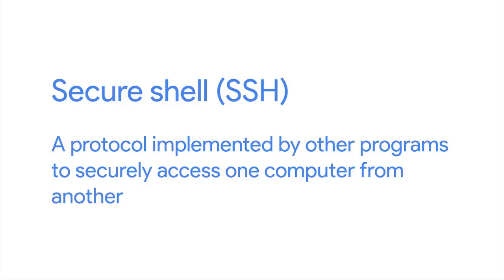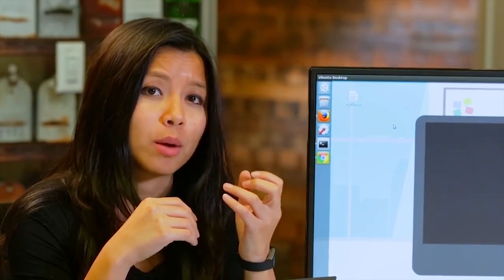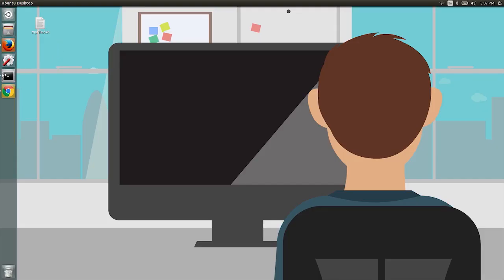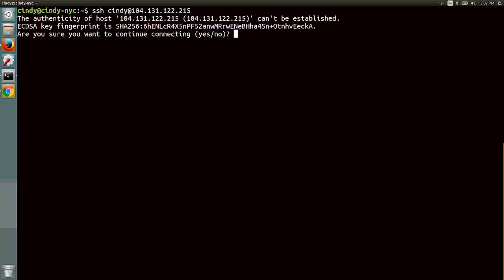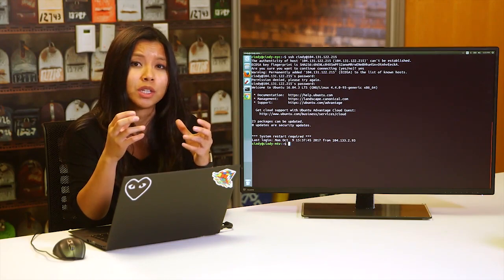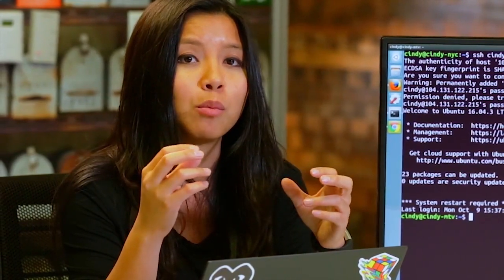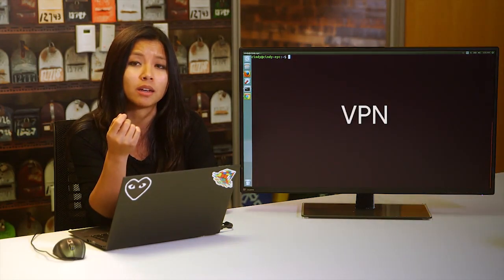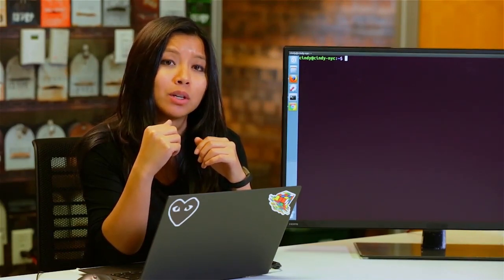Technical Support Fundamentals What's an Operating System Remote Connection